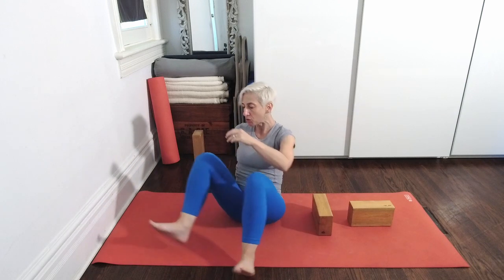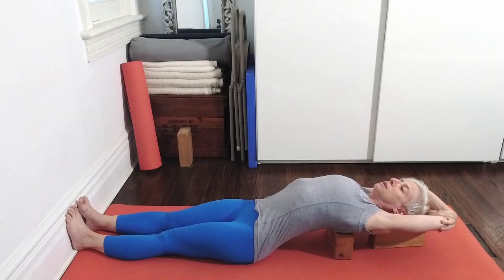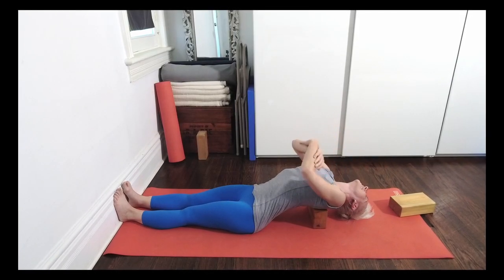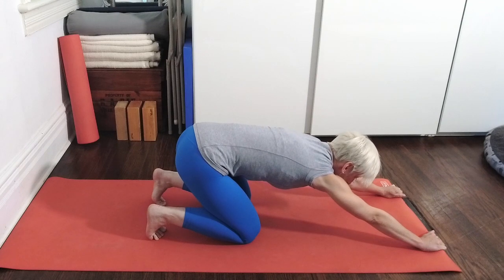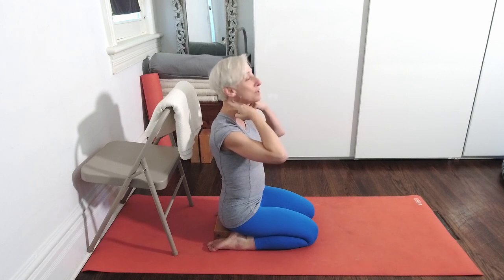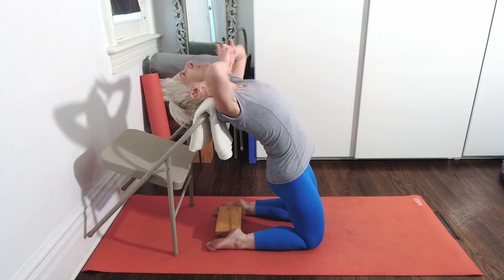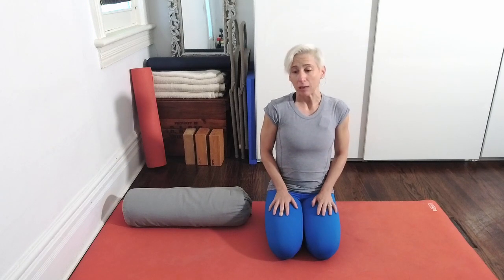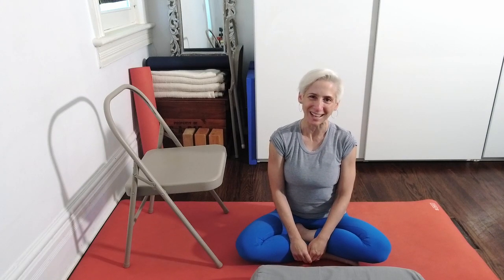Iyengar Yoga to Recharge || 30 Min Energy Boost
In this 30 min Iyengar Yoga class, get ready to recharge and reboot!

If you're looking to skip that afternoon espresso but still want a 'pick me up', this Iyengar Yoga sequence should hit the spot nicely 👌☕️🤸‍♀️☺️.

Some of the asanas covered in today's practice include:
Adho Mukha Svanasana
Ustrasana
Bharadvajasana I

Happy practicing and enjoyyyy!
xo, /stephanie.

⭐ FREEBIE: Shopping for props can be overwhelming. But incorporating props into your Iyengar Yoga practice can be incredibly liberating! I created this free guide to help you make informed choices

⭐ IYENGAR YOGA FUNDAMENTALS: Start at the beginning and enjoy a lifelong practice! If you have a cranky back, stiff neck, are overweight, anxious, or simply don’t look, feel, or resonate with the images of yoga on social media, I invite you to practice with me! In this online course, I will show you that online Iyengar Yoga can provide you with the tools you need to prioritize your health and elevate your wellbeing.